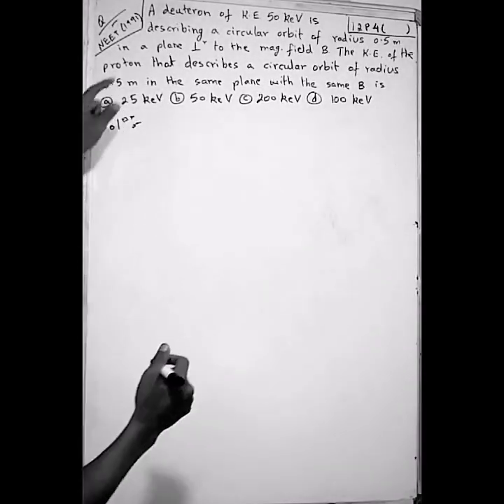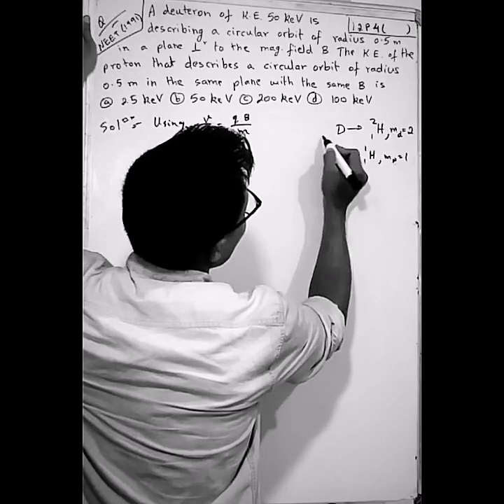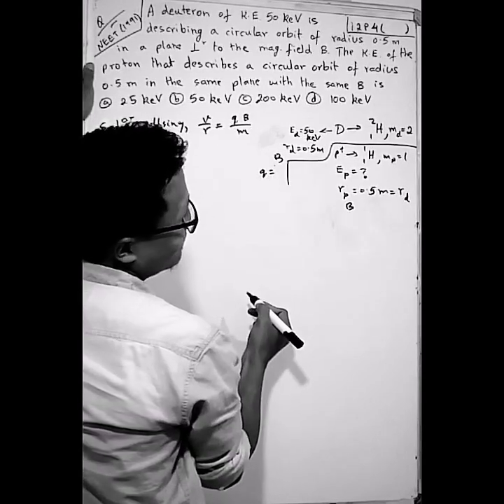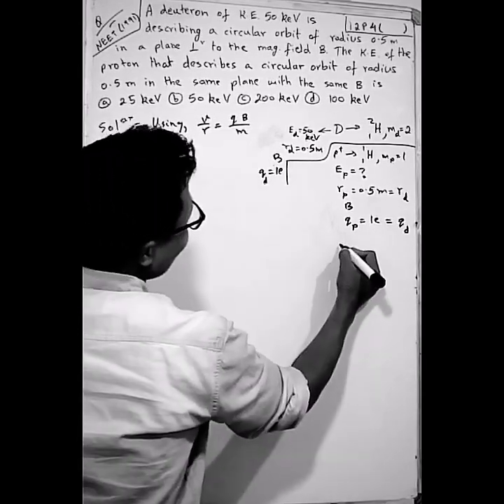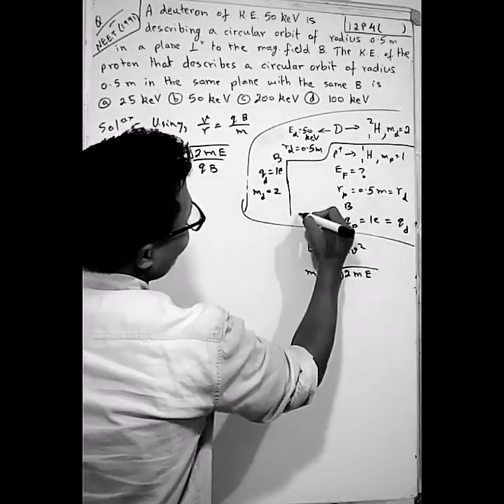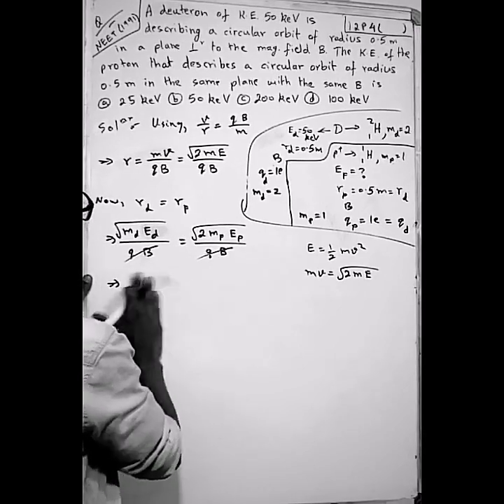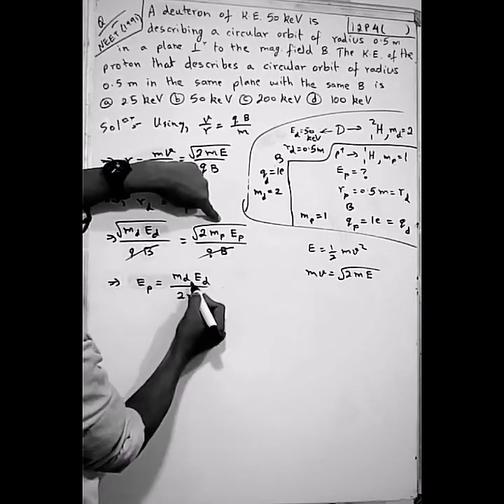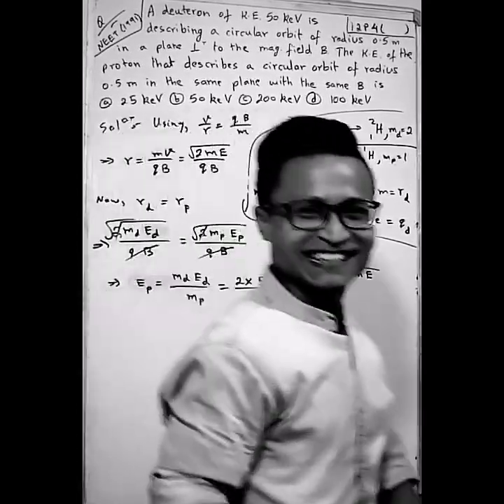NEET Physics Lecture by Dr. AC (ACCELERON NEET/JEE Coaching Shillong)